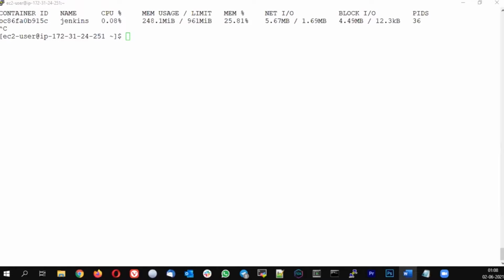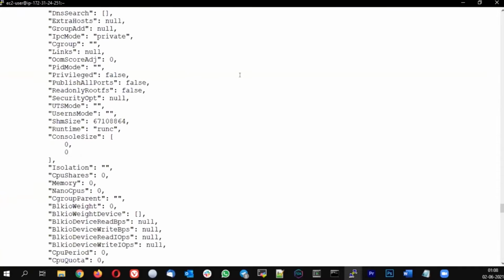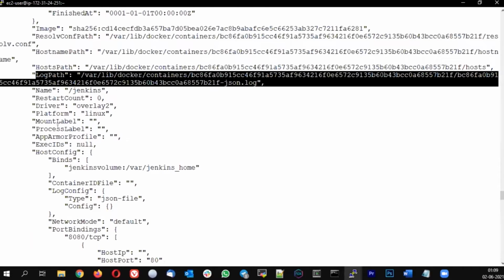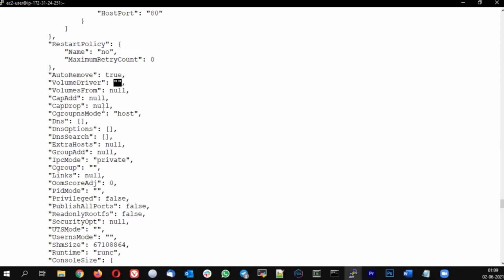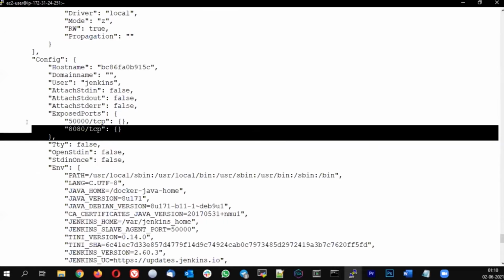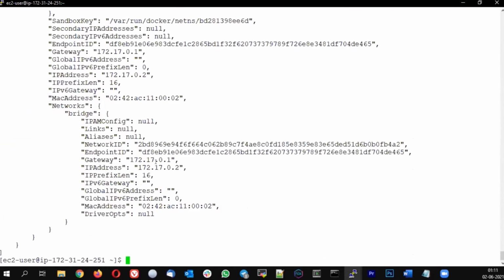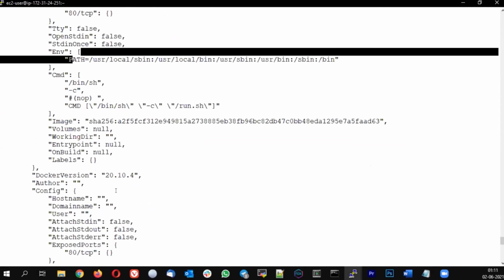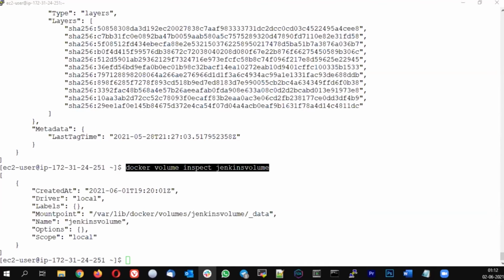Docker Inspect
Return low-level information on Docker objects

V2-03. Docker Inspect